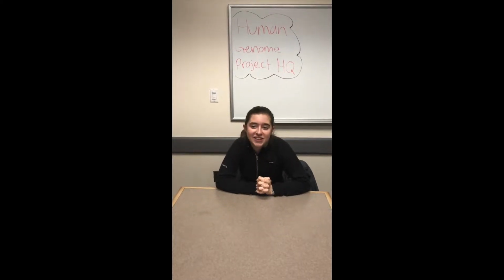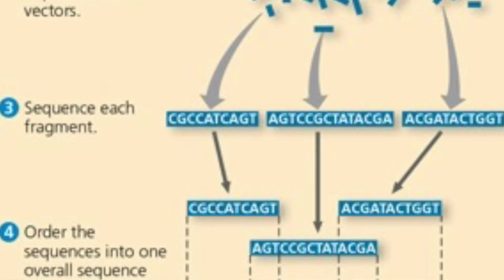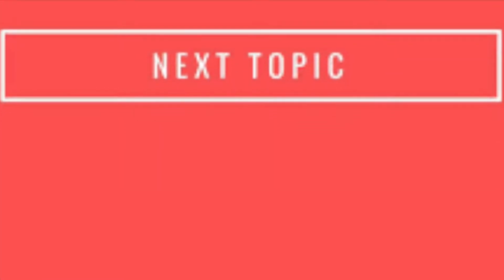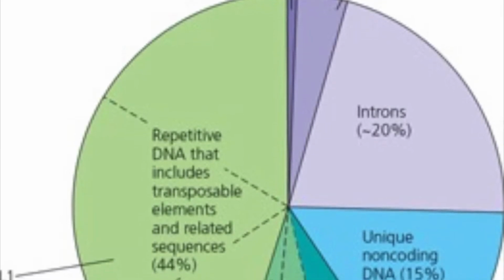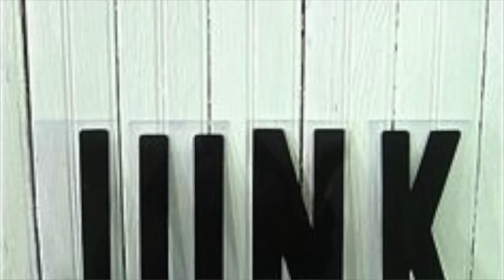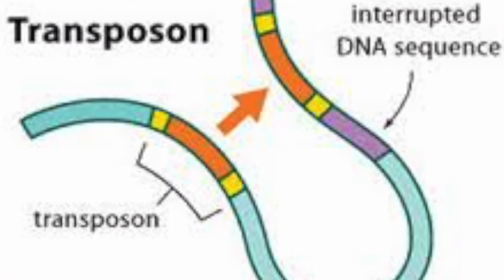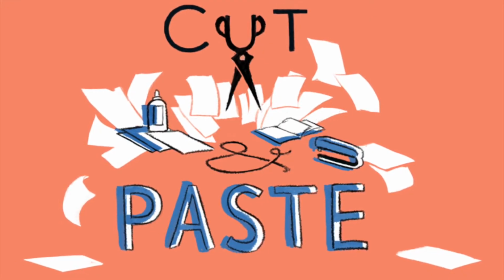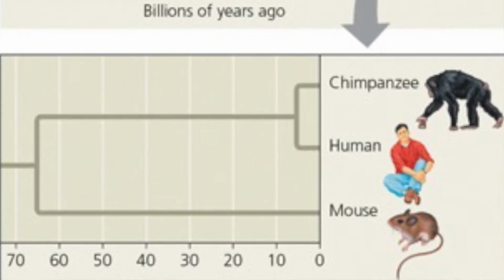BISC 1115 Extra Credit Video